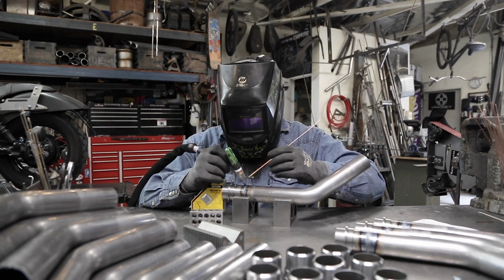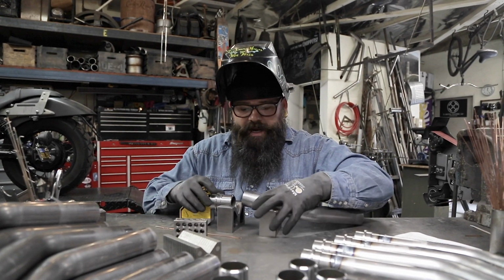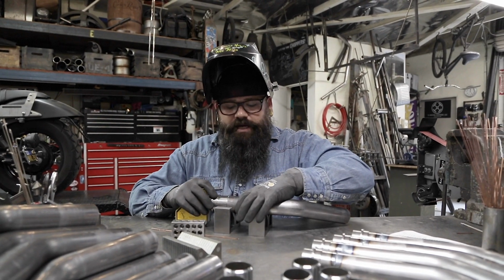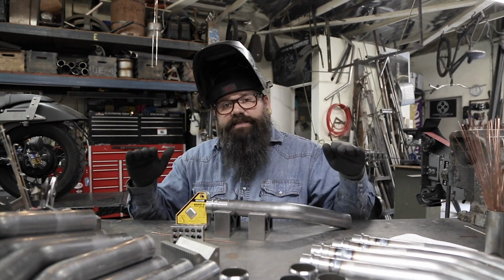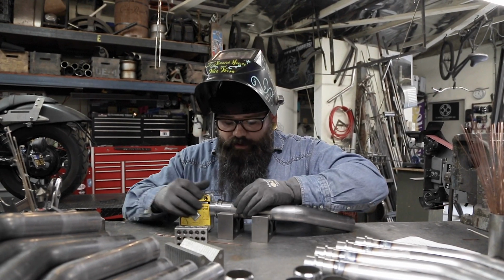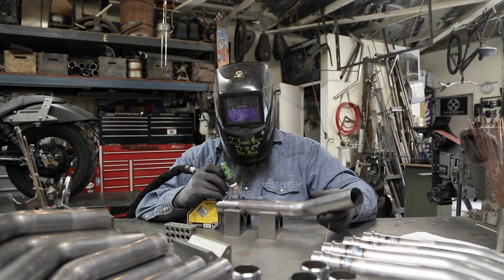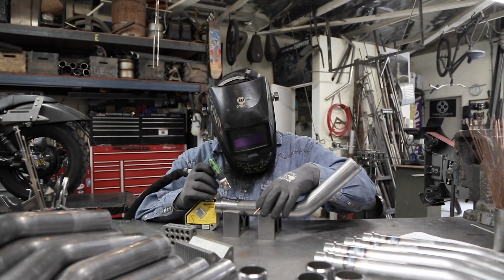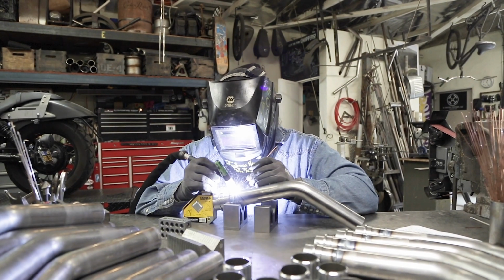Why Installing a Bigger Motor is a Really Bad Idea!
*We've been crazy busy in the shop lately, but I always try to make time to answer your questions! Keep 'em coming! - TJ*

Now let's have a quick chat about why installing a "bigger motor" is a TERRIBLE IDEA.

A gentleman wrote to us asking about putting a bigger motor into his VT600.

First of all, if you have a traditional stock VT600 frame, you can't just grab some other random motor and slap it in there. It doesn't work like that. Each motor is made to fit the model of bike and its frame. (For example, if you have a VT750, then no you can' t just drop a VT600 motor into your frame.) However, if you can find another VT600 motor and want to swap that in, that's totally doable. (Between the years 88-07 all VT600's pretty much have the same frame. There are a few minor differences with tank, side covers and fenders, but the motors are interchangeable.)

Now if you REALLY REALLY want to try doing this (against my warnings) you'll need to do a LOT to make it fit. If that's your jam (you've got the time on your hands, skilled buddies, a welder, a grider, etc.), it's going to take a lot of work to get the motor in and out of the frame. Not only that but you've gotta ensure you have a secure and stable mount, which is hard to achieve in most cases.

In this video, TJ reviews a few other possible problems and issues that might arise if you're trying to get a bigger motor into your bike.

BOTTOM LINE: If you really want a bigger motor, save yourself the headache and go buy a bigger bike.

Get all the latest updates on new product releases via our Facebook

On the hunt for LEGIT BADASS CUSTOM HONDA SHADOW PARTS?!